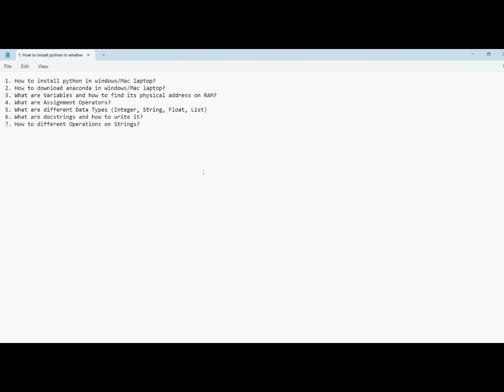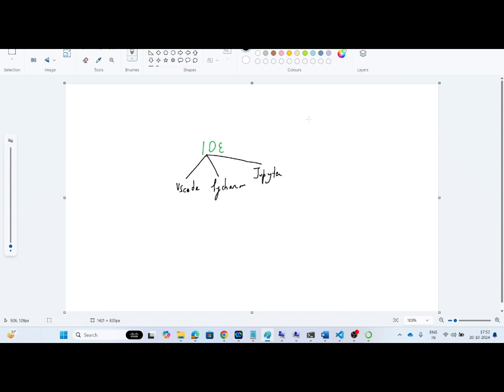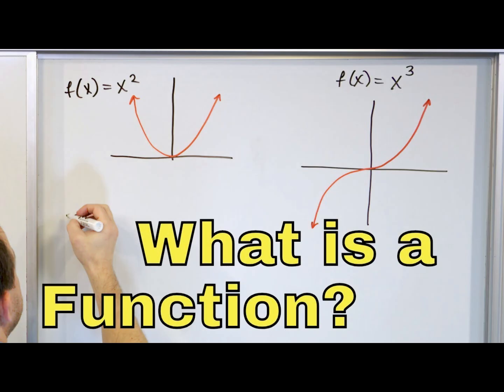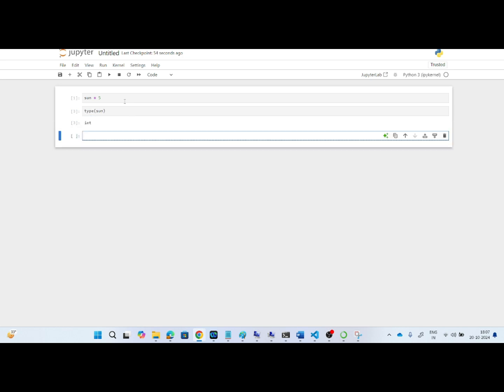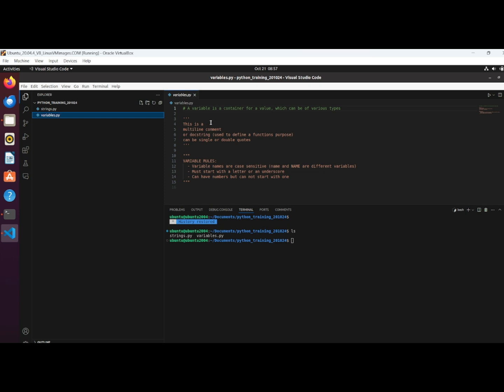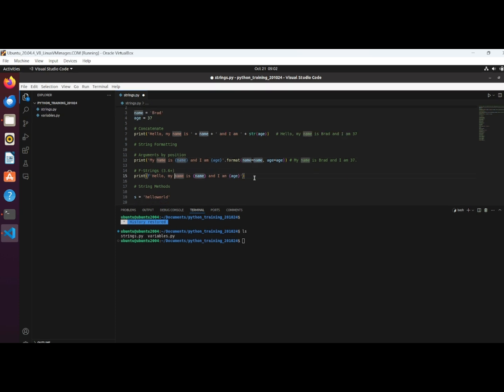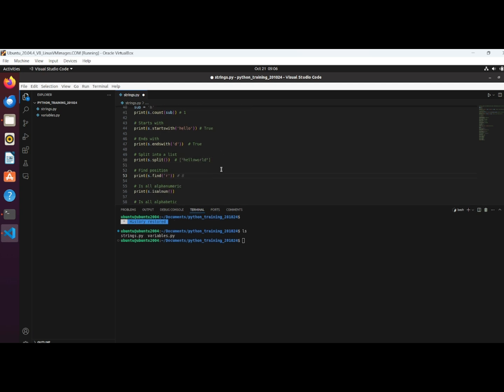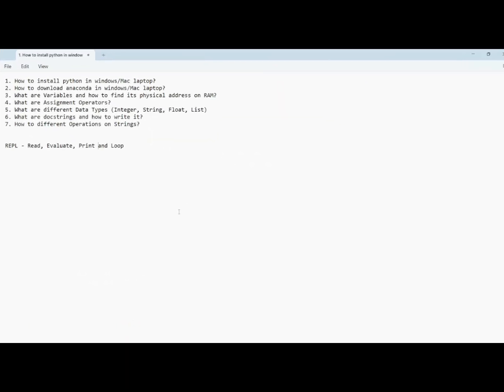Python variable, data types,Assign Values to Variables, String Operations || Python tutorial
In this video python understanding made so easy which help you to understand python by correlating it with your daily life events and this new approach which never used before.
1. How to install python in windows Mac laptop? It will help to execute python command using python interpreter with windows command prompt.
2. How to download anaconda in windows Mac laptop? It will help user to understand the download procedure for Anaconda to start working with Jupyter notebook.
3. What are Variables and how to find its physical address on RAM? Understanding variables with new approach and what is the purpose to store in RAM and how to check physical address using python interpreter.
4. What are Assignment Operators? How assignment operator helps in storing the value. How equal helps in assigning value.
5. What are different Data Types Integer, String, Float, List.Using Jupyter notebook,you will learn the different datatypes with practical exposure.
6. What are docstrings and how to write it? Detailed description of docstring and its usage.
7. How to different Operations on Strings? Explained in an elaborative way that what are different operations can be performed on strings. You can refer commands from GitHub URL for practice.

TIMESTAMPS:
00:00 Start
01:16 How to install Anaconda?
03:04 What are different kind of IDE's?
03:53 What are variables?
05:06 What are functions?
06:25 how to find variable physical address on RAM?
06:44 What is REPL in python?
07:28 What are different Data Types  Integer, String, Float, List ?
09:41 What are docstrings and how to write it?
11:09 How to perform different Operations on Strings?